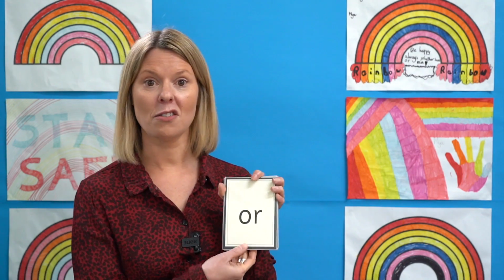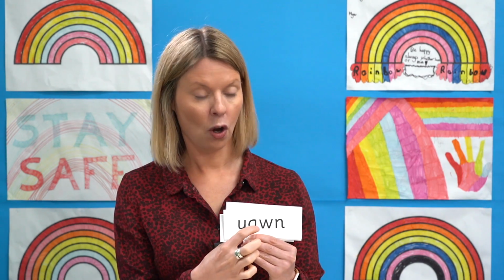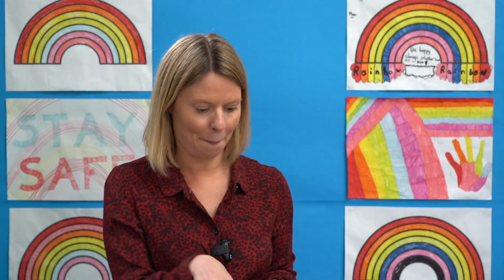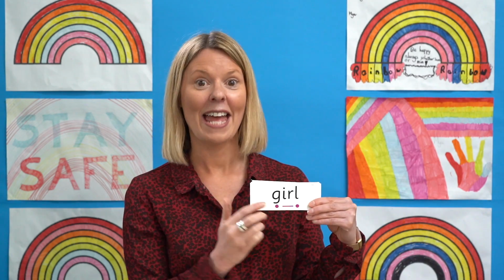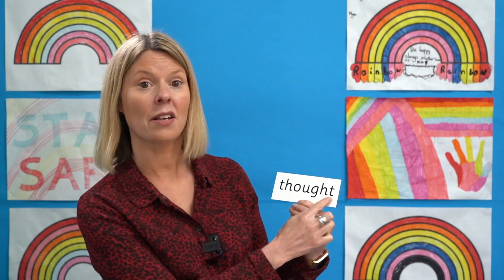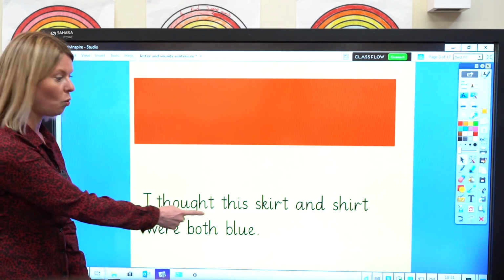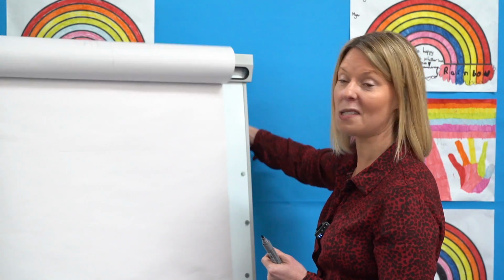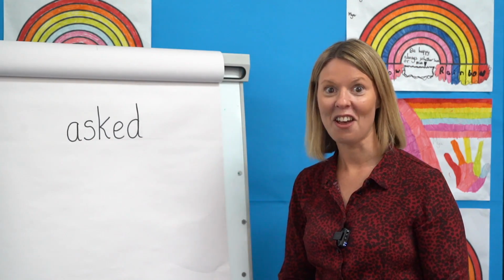Lesson 134 - Year 1 (Summer Term)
Watch Year 1 Lesson 134. First released Thursday 14th May. A new Year 1 lesson is uploaded every week day at 10:30am and is suitable for children who can confidently blend and read words such as ‘stamp’, ‘chair’ and ‘green’.

Our Letters and Sounds Phonics lessons are designed for use at home and school during the Covid-19 period.